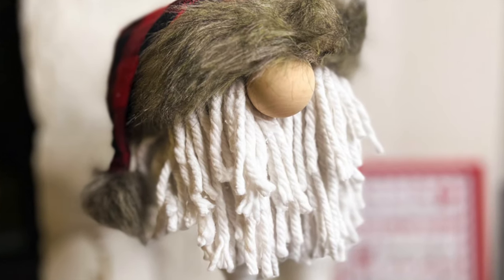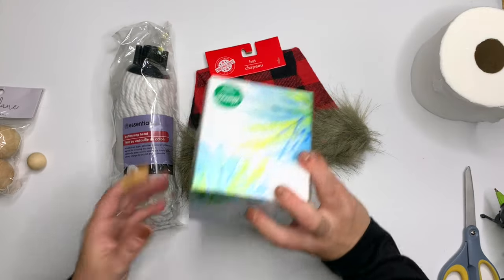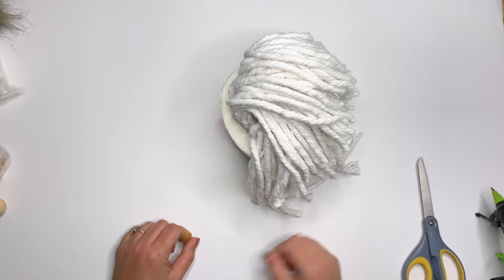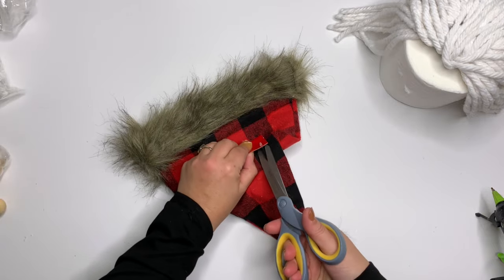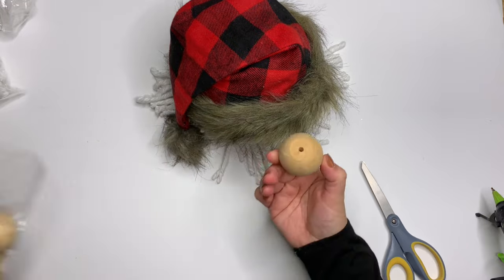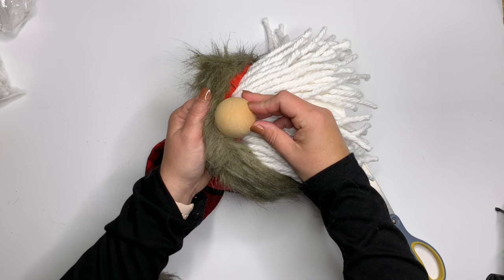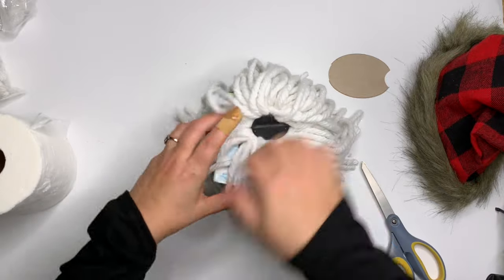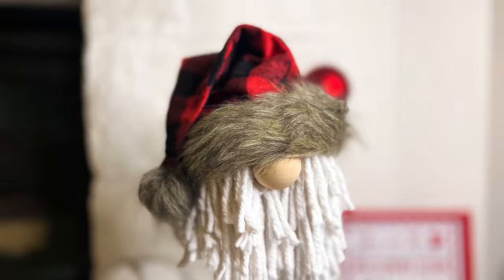Toilet Paper Christmas Gnome / Gnome from a TP Roll / Christmas Gnome / Toilet paper Roll Cover DIY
* INFO HERE *
I am over the moon to share this easy Christmas gnome craft with you, friends - it's SO much fun and super simple. Head to the Dollar Tree and get a Santa hat and a cotton mop head. Grab a pom pom or ping pong ball for the nose, and you're almost done with this easy Christmas craft idea.

The best part of this holiday gnome DIY is that you can store it away easily because it all breaks down.

In This Tutorial:
0:00 - Introduction
x